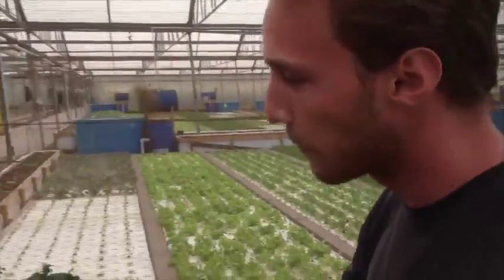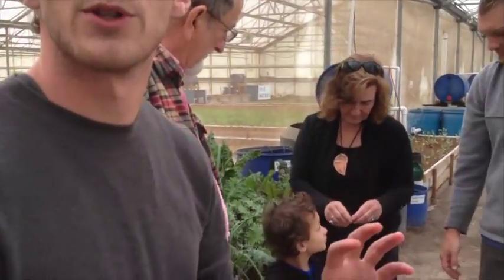Aquaponics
This video is part of an online course being taught at the University of California, "ICS 5: Global Disruption and Information Technology".  Only a portion of the course material is accessible via YouTube.

Course Description:
The world is changing rapidly.  Environmental concerns, social transformations, and economic uncertainties are pervasive.  However, certain human needs remain relatively constant—things like nutritious food, clean water, secure shelter, and close human social contact.  This course seeks to understand how sociotechnical systems (that is, collections of people and information technologies) may support a transition to a sustainable civilization that allows for human needs and wants to be met in the face of global change.

In this course, students will learn about how information technology works, and how humans and information technology interact.  In addition it will provide students with a structured opportunity to interrogate what is important to them in life, and how communities and technologies can support those aspects of their lives.

Topics covered will include: introductions to information technology, the science behind global change, and scientific studies of human wellbeing, and a range of topical discussions such as IT for local food production, computational systems to support resource sharing, resilient currency technologies, and localized, low-energy technological infrastructure.